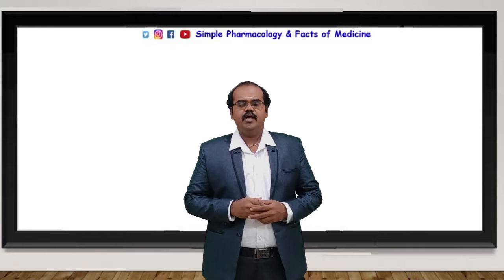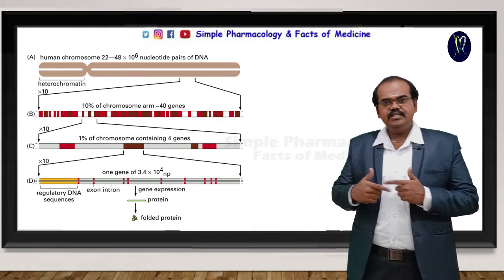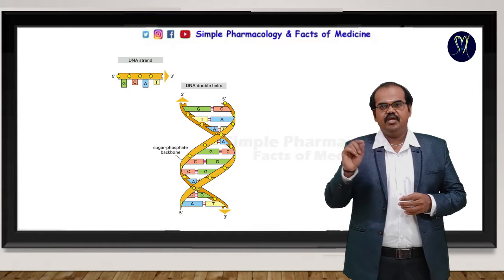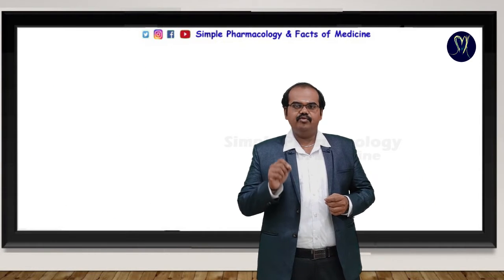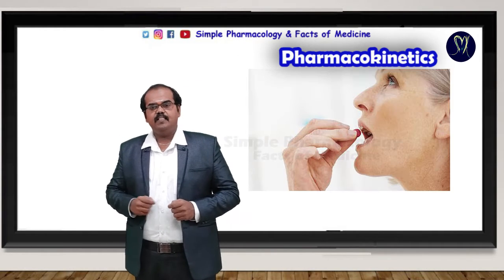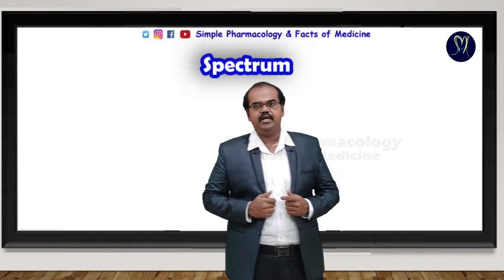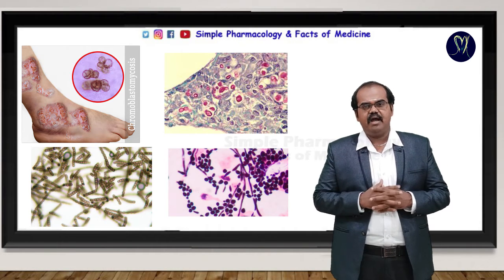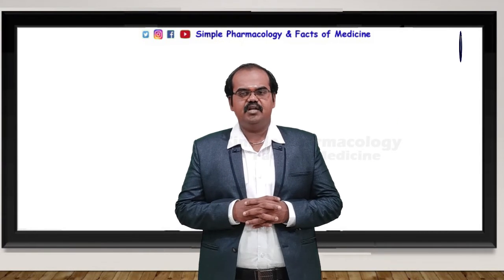Pharmacology of Flucytosine / Antifungals / SPFM / Dr.SMK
Here You can view the Pharmacology of Flucytosine
with Easy explanation of the mechanism of action, Pharmacokinetic properties, Drug Interaction, Adverse drug action, side effects and Therapeutic uses of this drug

Youtube: @Simple Pharmacology & Facts of Medicines